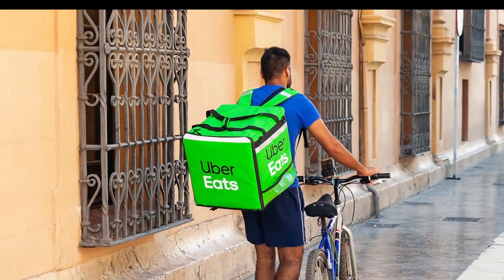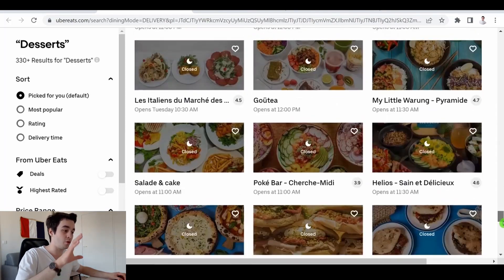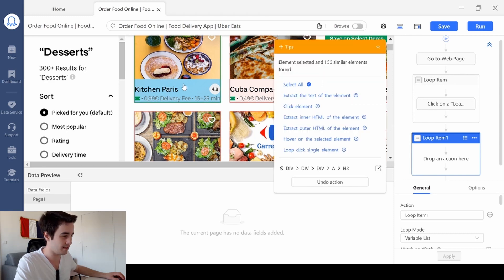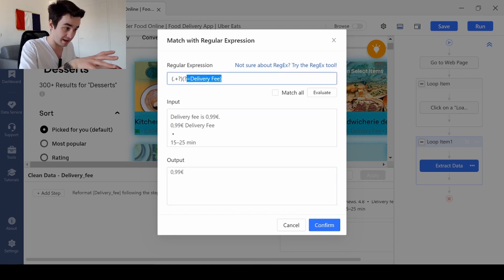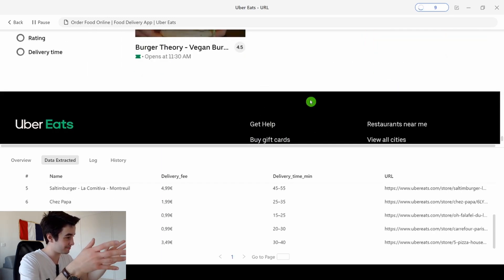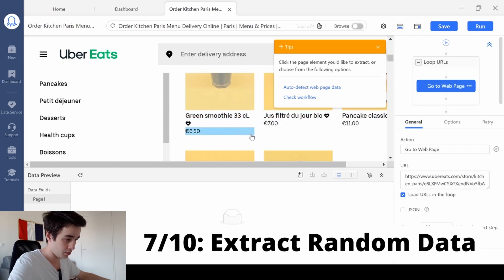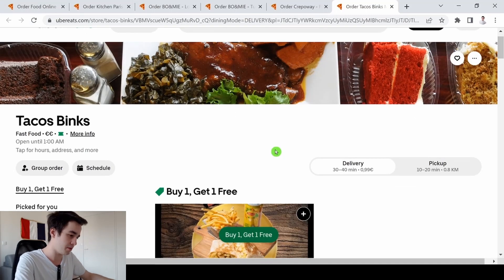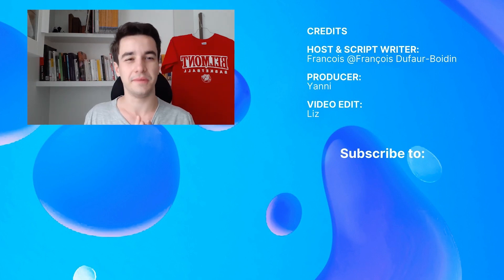How to scrape data from Uber Eats?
Learning from community leads to improving. In this series, heavy users of Octoparse will dive in multiple case tutorials with you, and teach you how to use the software to scrape data step-by-step.New Octoparse 8.5 is already released, try it!

Wanna know how to scrape information from Uber Eats with Octoparse? You won't miss this one!

🌟 Time Stamp 🌟
🕒00:00 How to scrape information from Uber eats？
🕒01:25 Enter a single URL
🕒01:34 Scrape automatically
🕒03:11 Adjust settings
🕒04:33 Extract data
🕒08:47 Run the first task
🕒09:48 Enter the list of URLs
🕒11:43 Extract random data
🕒12:07 Modify the Xpaths
🕒12:46 Clean the data
🕒15:02 Run the second task

🌟About Us  🌟
Octoparse data extraction: is a webscrapingtool. The webcrawler is specifically designed for scalable data extraction of various data types. It can harvest URLs, phone, email addresses, product pricing, reviews, as well as meta tag information, and body text. Octoparse is a SIMPLE but POWERFUL web scraping tool for harvesting structured information and specific data types related to the keywords you provide by searching through multiple layers of websites.